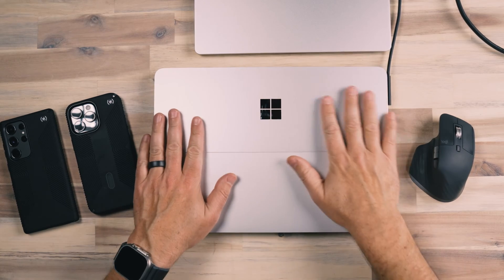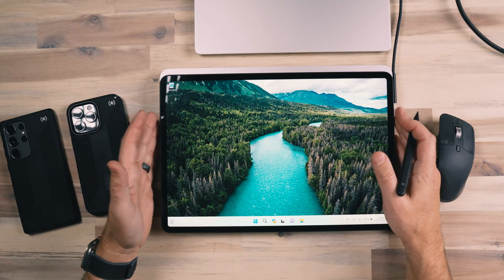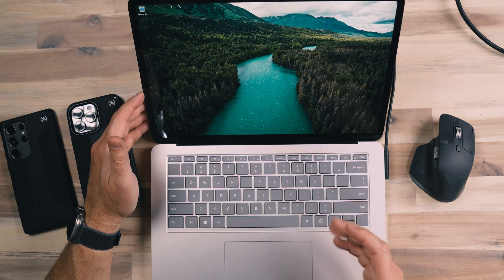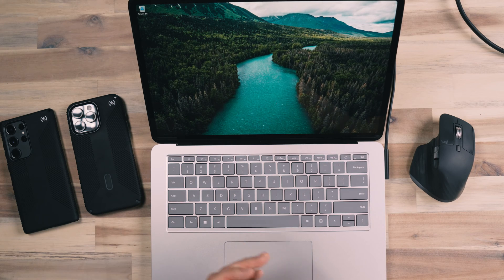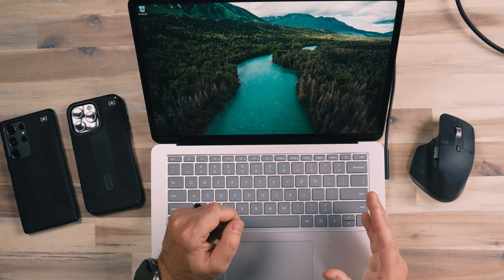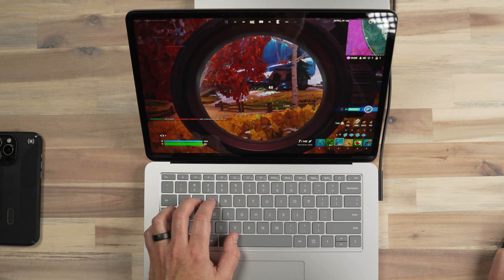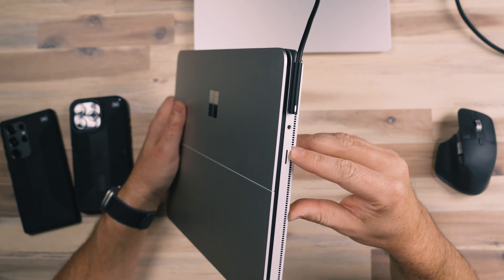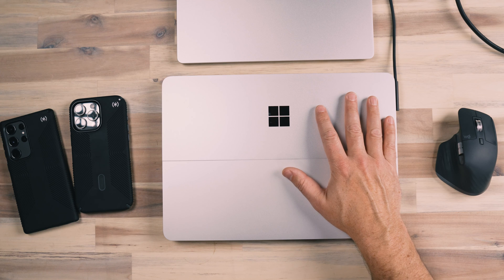Microsoft Surface Studio Laptop 2 Review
DailyLearn Tech (Jerad Hill) is a participant in the Amazon Services LLC Associates Program, an affiliate advertising program designed to provide a means for sites to earn advertising fees by advertising and linking to Amazon.com and affiliated sites, which means I may earn a commission if you make a purchase, at no extra cost to you.